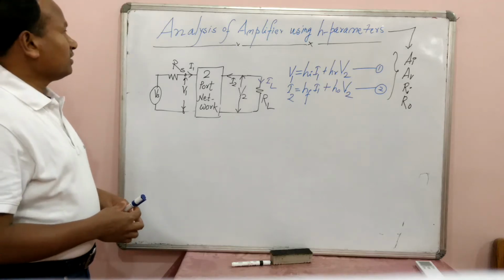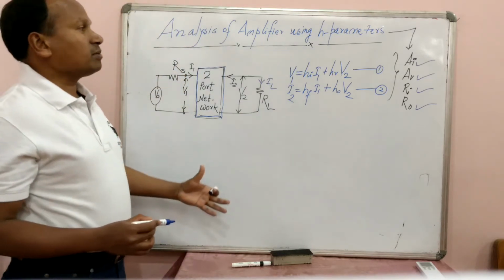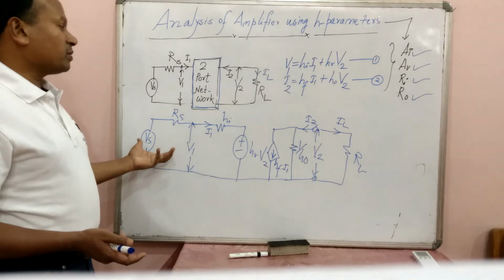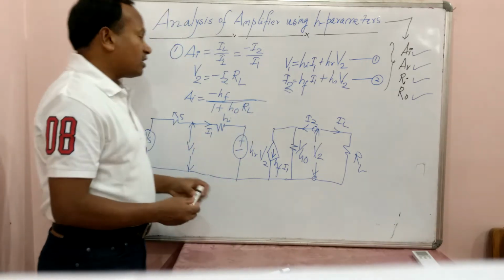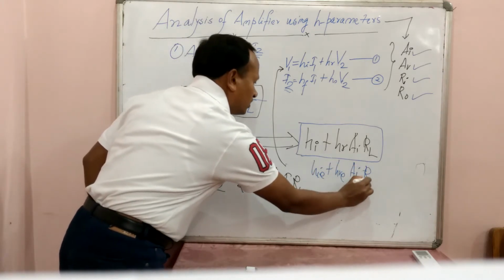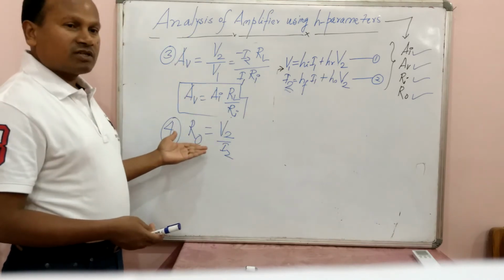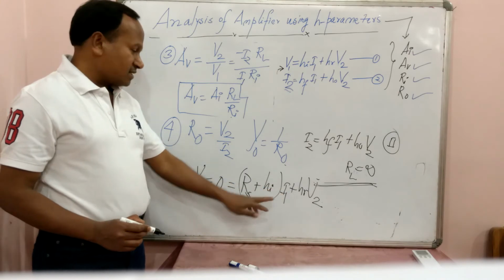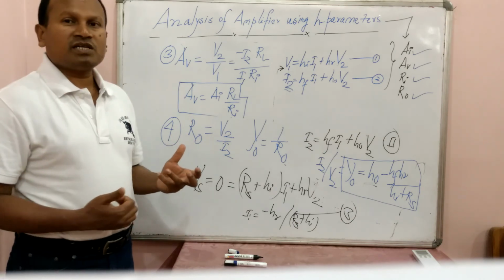Analysis of Amplifier using h-Parameters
This lecture discusses about Analysis of CE, CC and CB Amplifiers using h-Parameters.